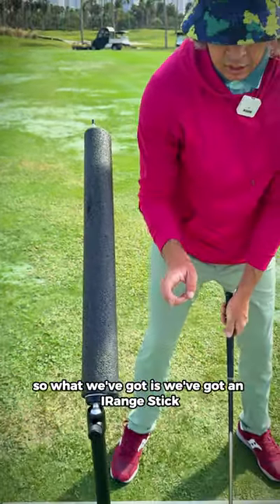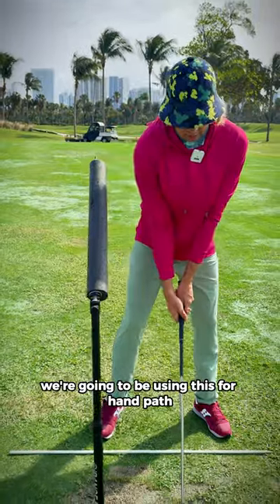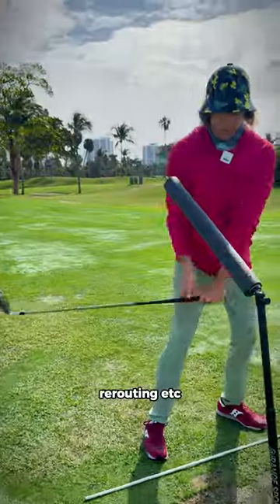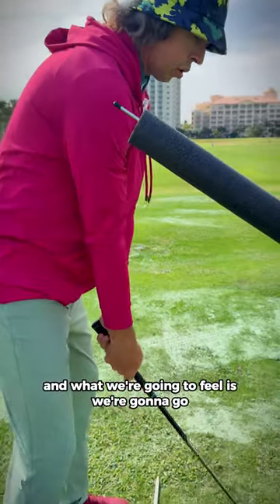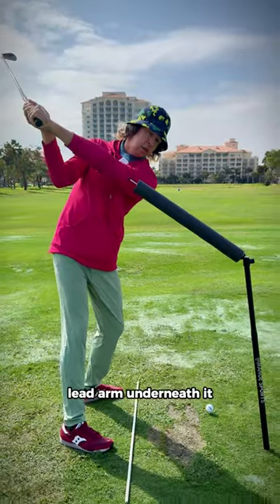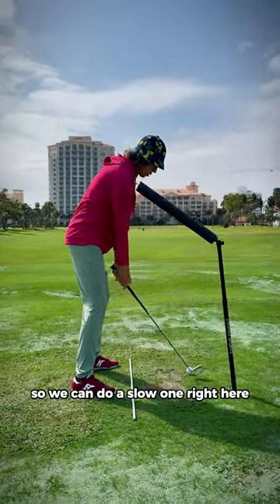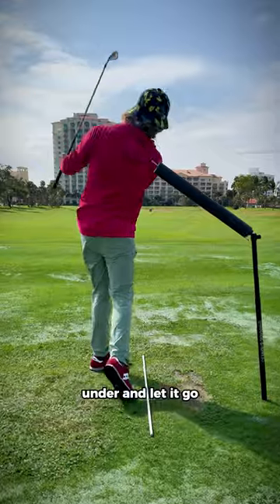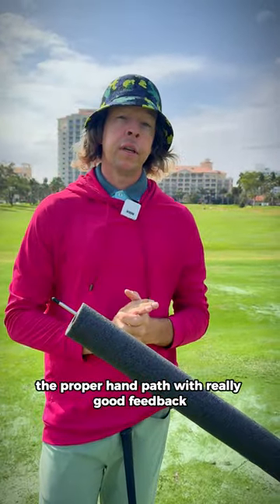This Is A Cool Station For Hand Path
This is a cool station for hand path using an @IRangeSports stick, antenna, and pool noodle.

I see a lot of players struggle with lifting, rerouting, etc.

What you’ll do is plan the antenna inline with your trail bicep/tricep.

Then during the takeaway keep your lead arm underneath the antenna on the backswing and transition of the downswing.

Practice this by starting slow and getting the feel down before taking full-speed swing.